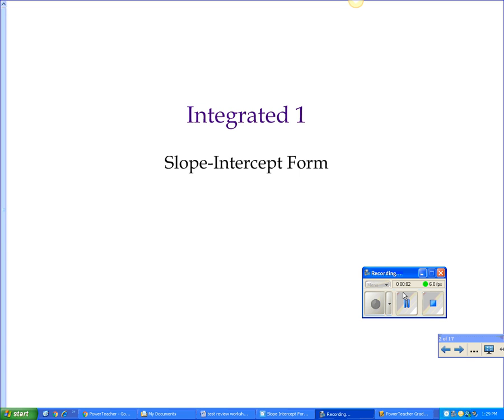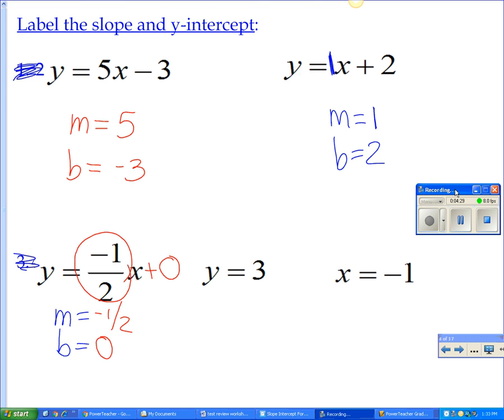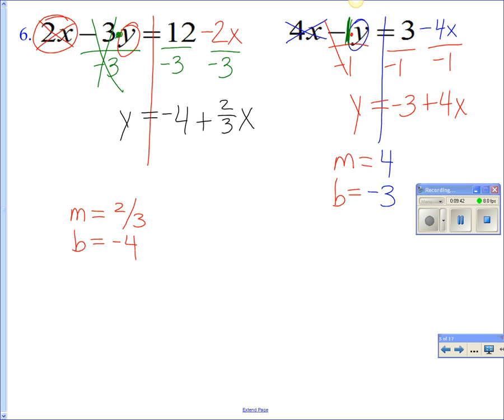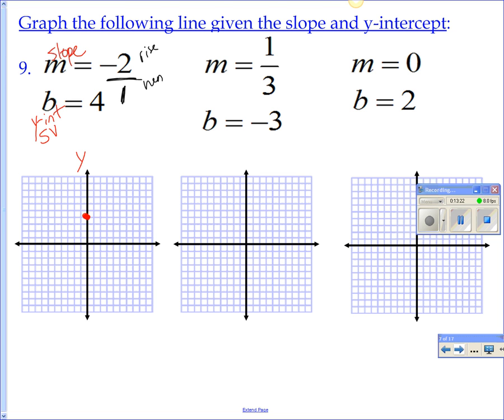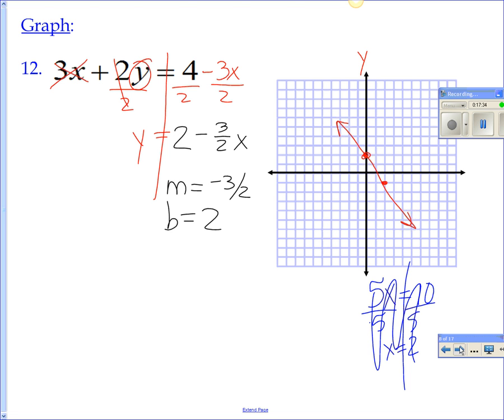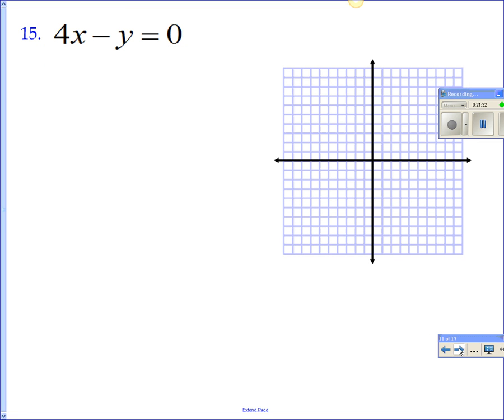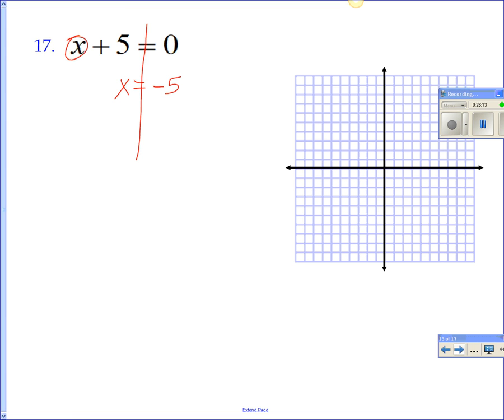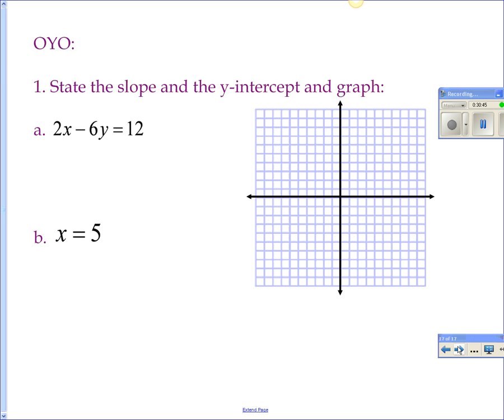slope intercept form graphing lines